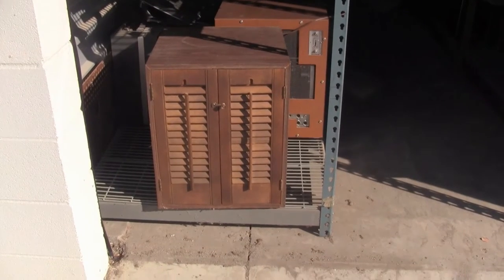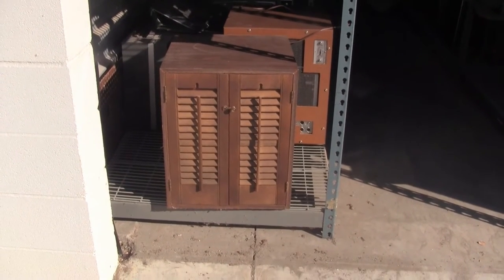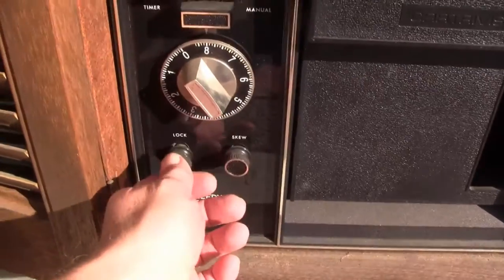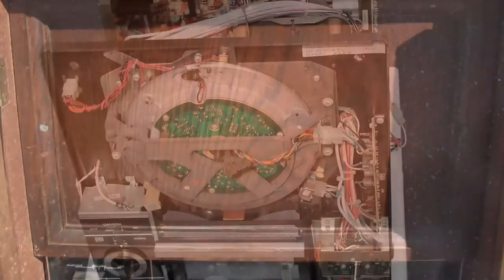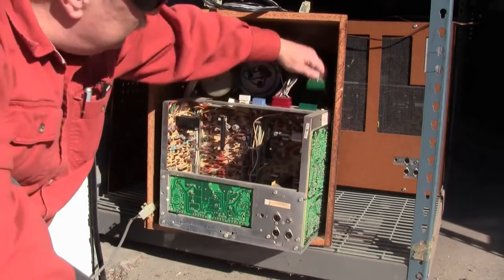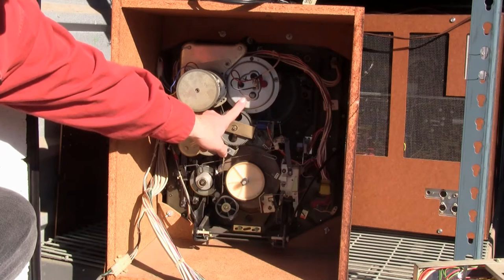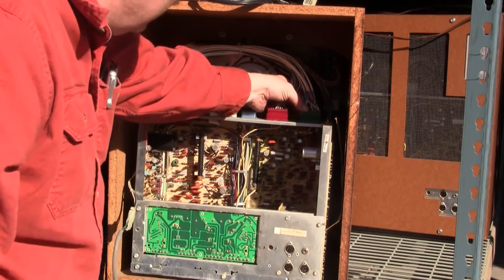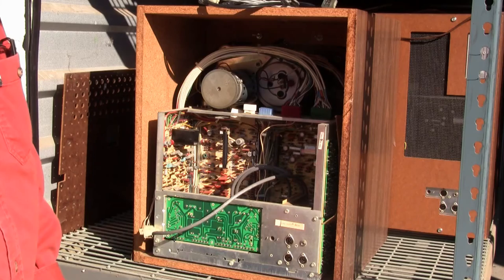Cartrivision VCR, A second look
Where were you in 1972? I was in the seventh grade. But, I digress.

Went back to storage to weigh and measure the Cartrivision VCRs for shipping. I figured since I was there, I should shoot some more video. So, here it is. We look at the front panel, rear panel and poke around inside a bit just for fun. I have not much experience with these decks and it shows. Apologies where wrong. Feel free to add corrections in the comments.